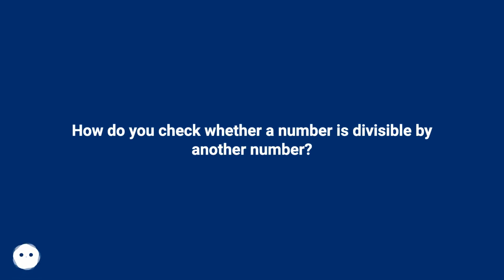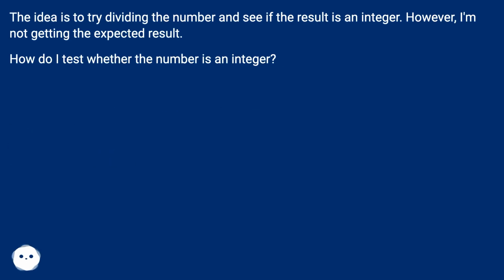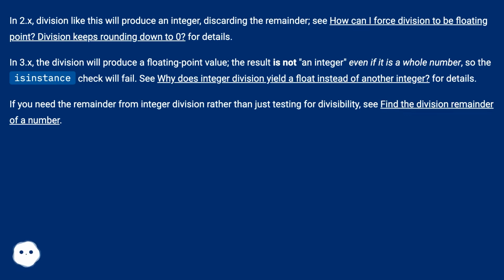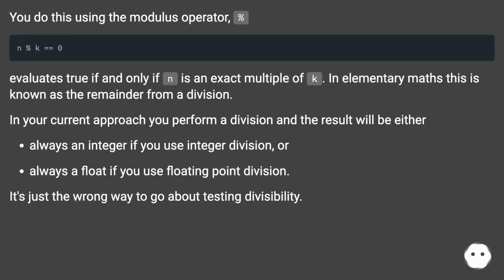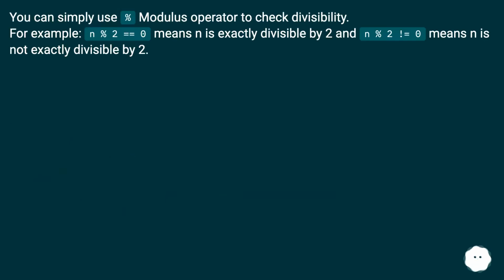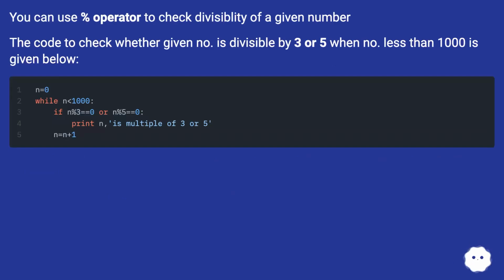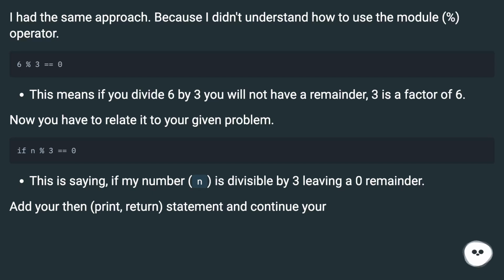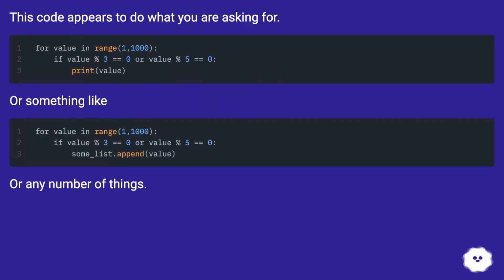How do you check whether a number is divisible by another number?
Chapters
00:00 How Do You Check Whether A Number Is Divisible By Another Number?
01:05 Accepted Answer Score 350
01:37 Answer 2 Score 33
01:57 Answer 3 Score 2
02:18 Answer 4 Score 2
02:51 Answer 5 Score 1
03:08 Thank you